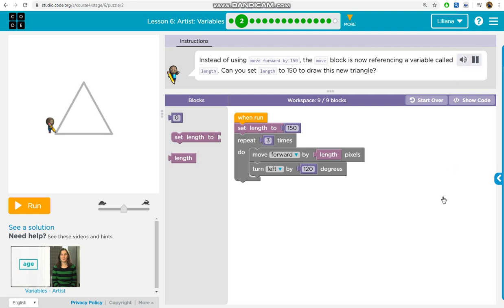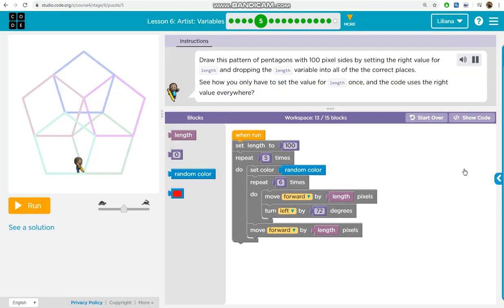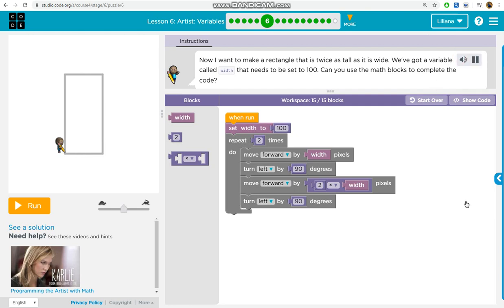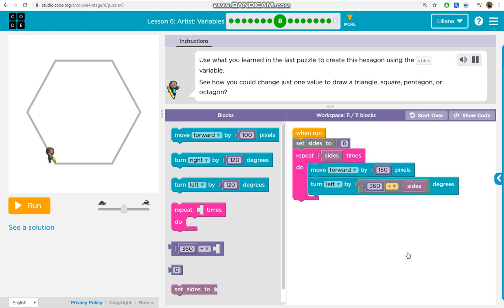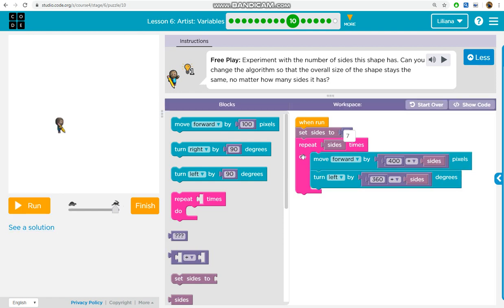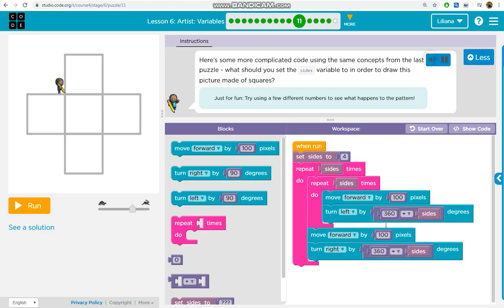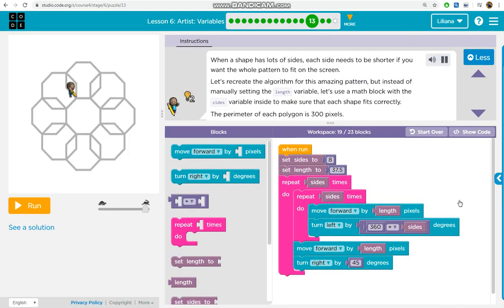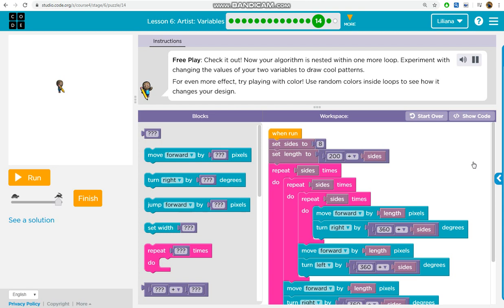studio.code.org Lesson6: ARTIST: Variables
Free Play: Check it out! Now your algorithm is nested within one more loop. Experiment with changing the values of your two variables to draw cool patterns.
For even more effect, try playing with color! Use random colors inside loops to see how it changes your design.